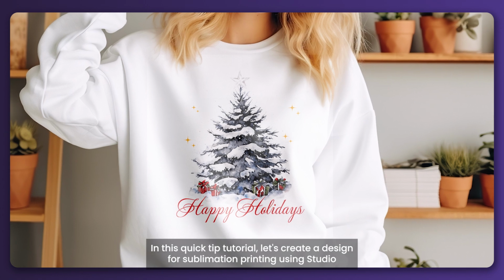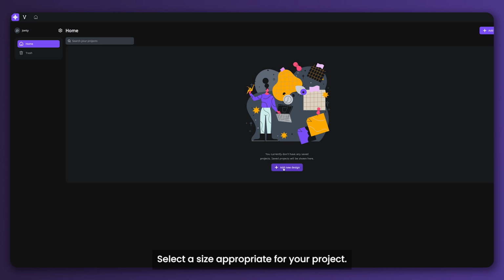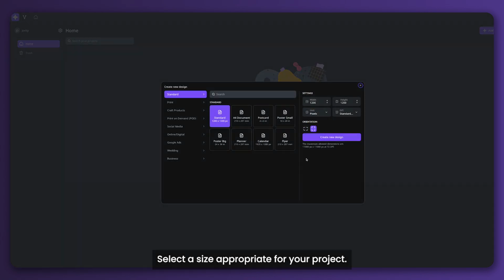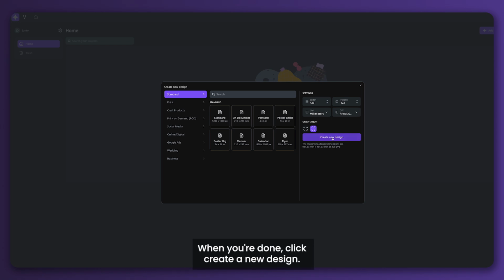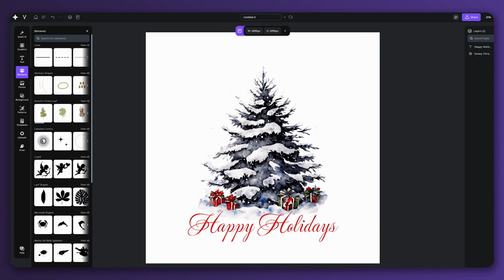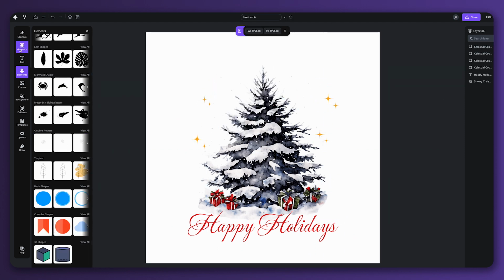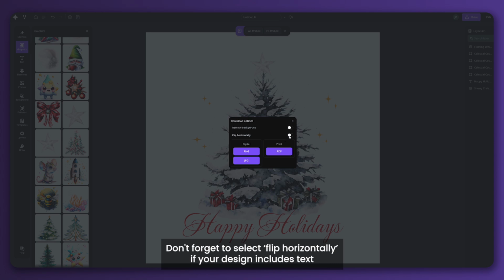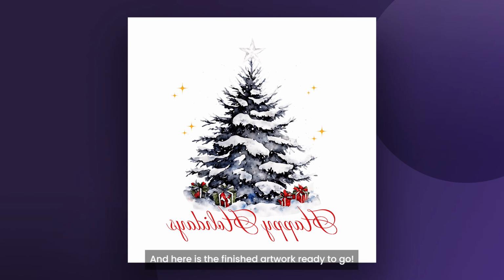Studio Tutorial: How to Create a Design for Sublimation | Easy Step-by-Step Guide for Beginners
🌈 Unlock the Magic of Sublimation Design in Studio! 🚀

In this comprehensive Studio tutorial, tailored for both creators and design enthusiasts, we'll guide you through the step-by-step process of creating a personalized design for sublimation printing.

🌟 Key Insights:
- Project Creation: Learn the ropes of creating a project in Studio, ensuring a seamless starting point for your sublimation masterpiece.
- DPI Adjustment: See how you can change the DPI for optimal print quality, essential for achieving vibrant and precise sublimation results.
- Artwork Tips: Dive into valuable tips for crafting sublimation-ready artwork, emphasizing the use of text to enhance your design.
- Download and Flip: Explore the crucial steps of downloading your designs and flipping them horizontally to prevent backward text when you print the design.
- Background Removal: Uncover the simplicity of removing the background from your design, ensuring a clean and polished final result.

🔗 Ready to Elevate Your Sublimation Designs?

✨ Unlock Premium Content:
🔒 Sign Up for Creative Fabrica's All Access: Access exclusive premium content and take your sublimation projects to new heights.